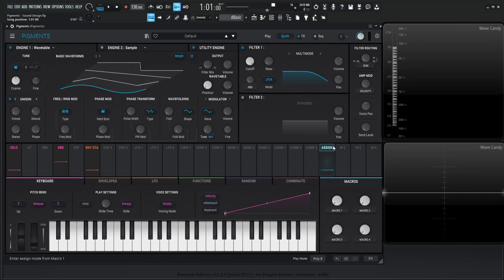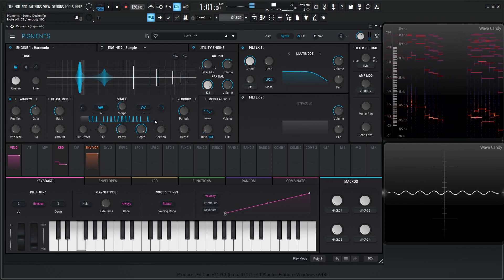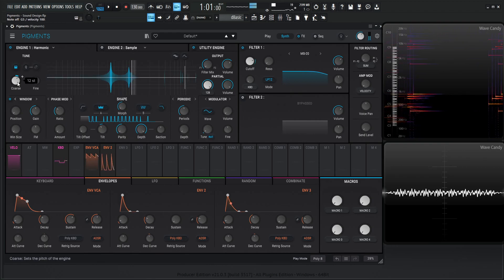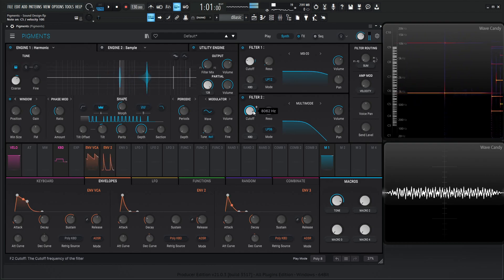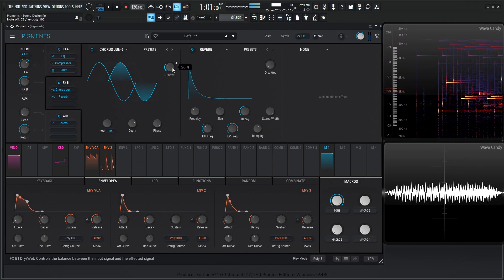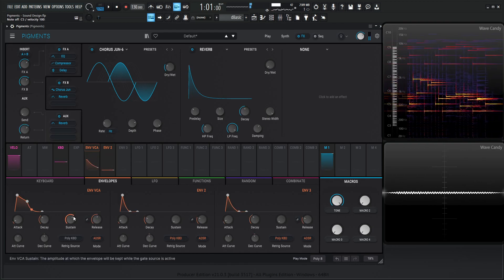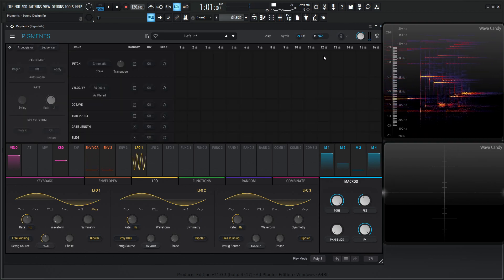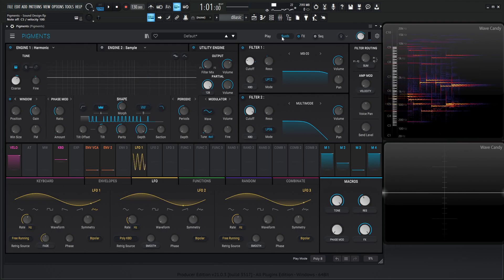Pigments 4 - Heaven's Bells | Sound Design Tutorial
In this Arturia Pigments 4 Sound Design Tutorial, we use the Harmonic Engine and make some very nice and warm sounding bells that will make any track shine!

My favorite vst plugins:
Synths:
Arturia Pigments 4

Effects:
Arturia FX Collection 3